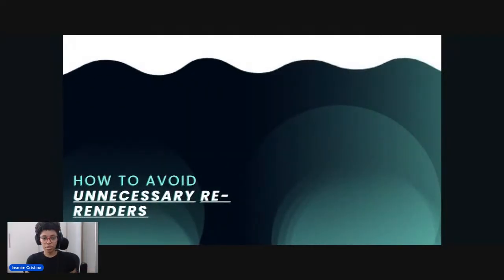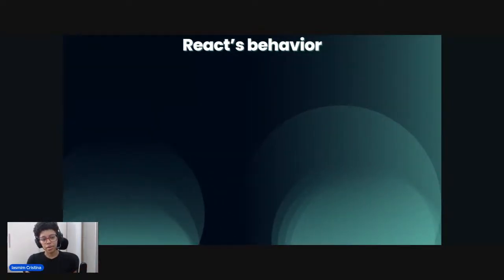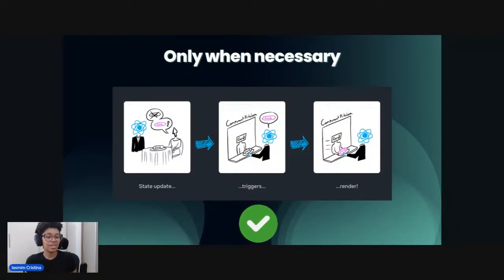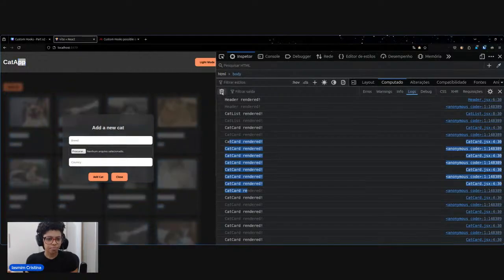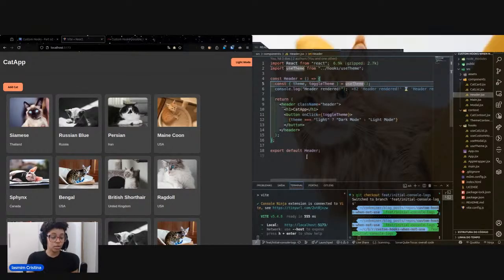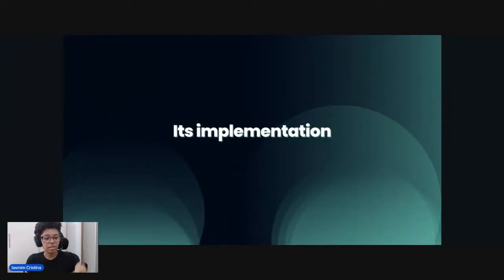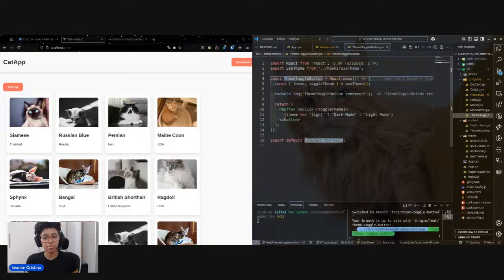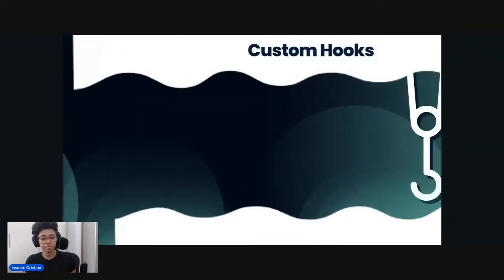Custom Hooks: How To Avoid Unnecessary Re-Renders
There are specific situations in which multiple re-renders can negatively impact your application… When would that be? How to avoid them? This is part two of a series of videos about custom Hooks.